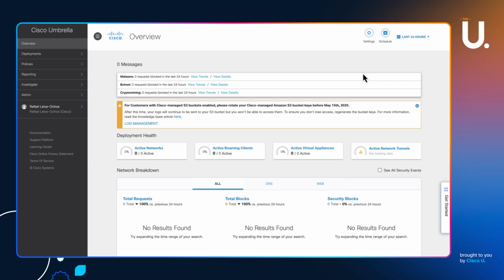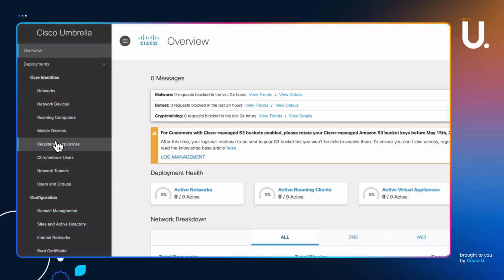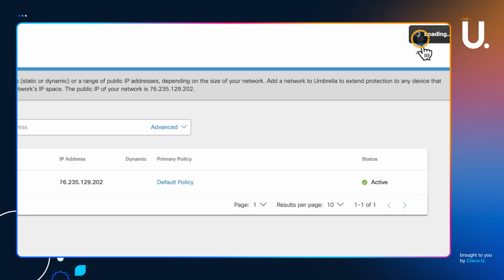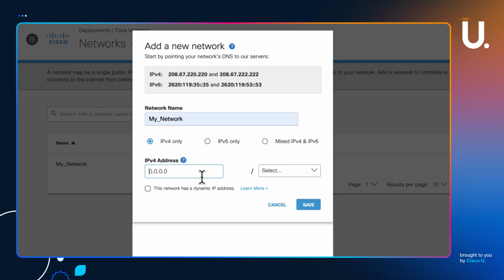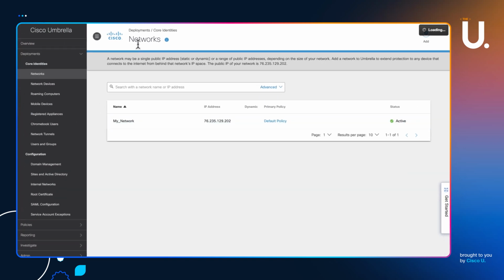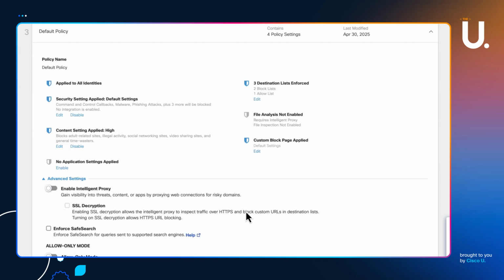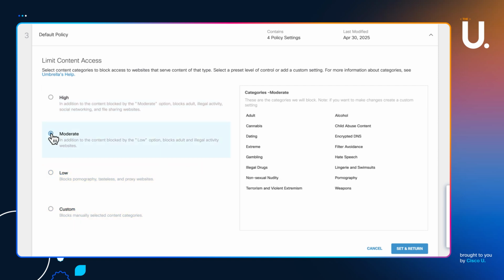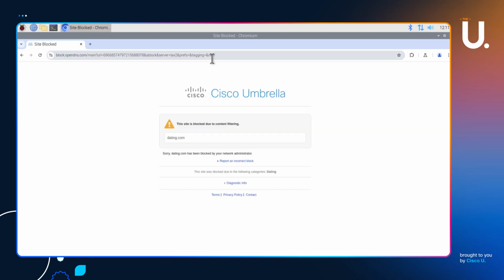How Cisco Umbrella Empowers IT Administrators: Secure Users Anywhere, Anytime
Are you an IT Administrator looking to secure users both inside and outside your office network? Discover how Cisco Umbrella can streamline your organization’s cybersecurity strategy.

Security is a top challenge for IT Administrators, who manage firewalls, IP addresses, routers, switches, and IPS devices. The question is—how can you ensure users follow security policies while traveling or working remotely? Cisco Umbrella is a cloud-based security solution that enables you to create and enforce policies for users whether they are in the enterprise or roaming.

What you’ll learn:
🌟 How IT Administrators use Cisco Umbrella to protect users on and off the network
🌟 Deploying and managing security policies for both onsite and roaming users
🌟 Simplifying network security with a cloud-based platform

Benefits of Cisco Umbrella:
✅ Easy policy deployment for all users, regardless of location
✅ Enhanced visibility and control over network activity
✅ Advanced cloud-based threat protection for today’s workforce

Stay ahead in protecting your organization with Cisco Umbrella’s robust, flexible security solutions.